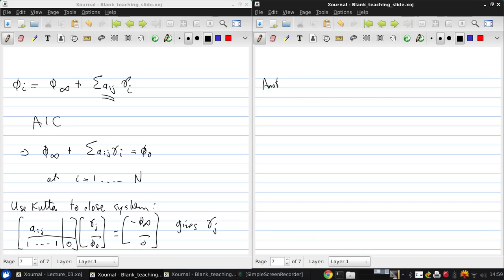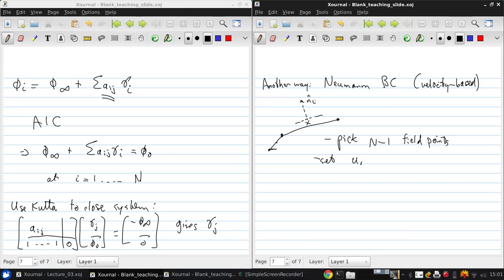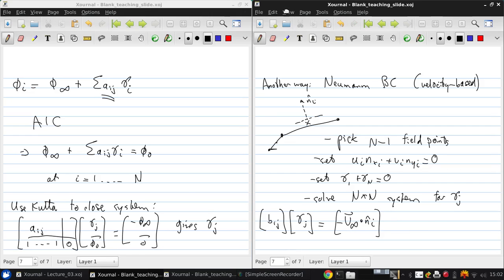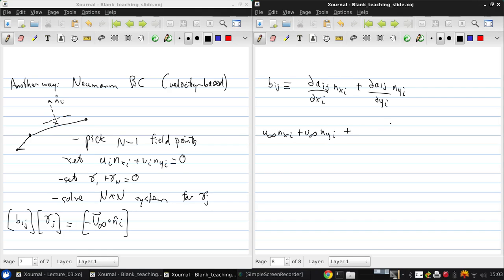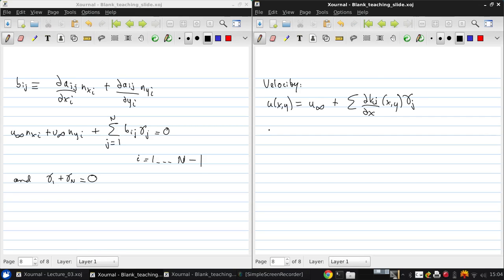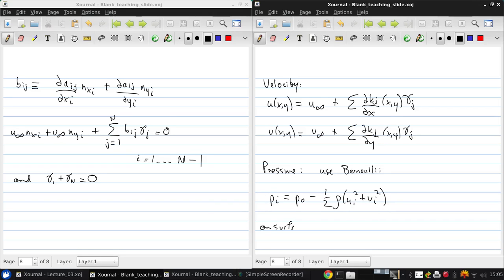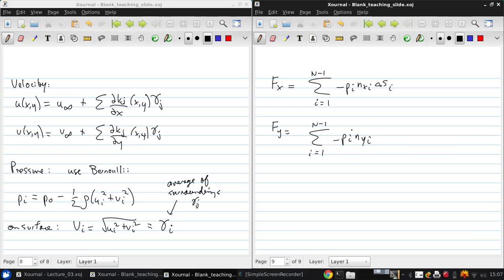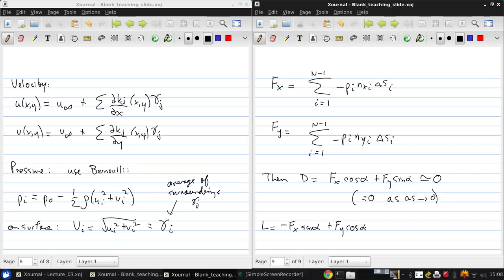University of Windsor 06 94 471 Lecture03 part04